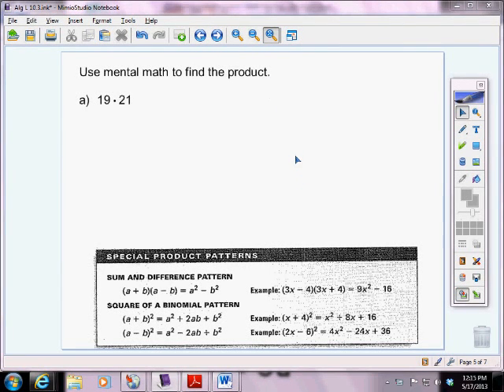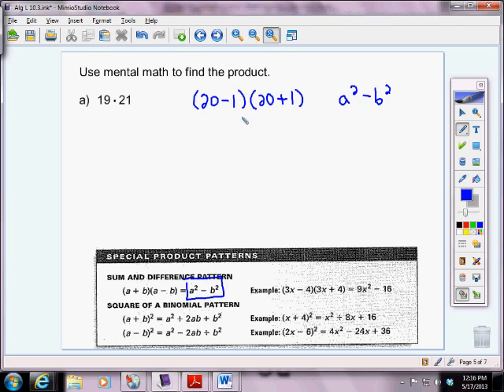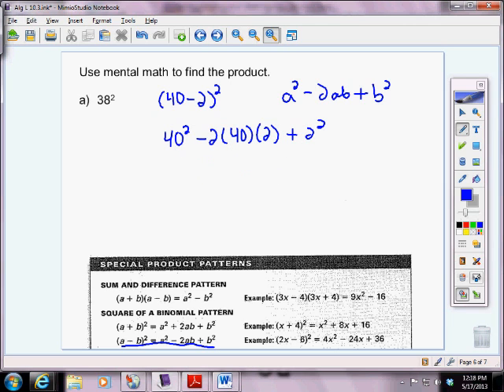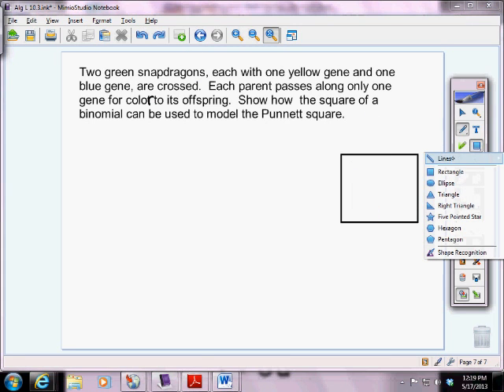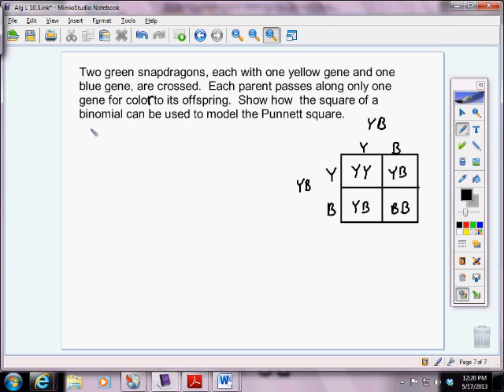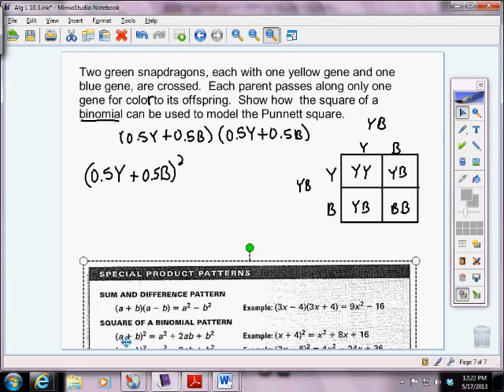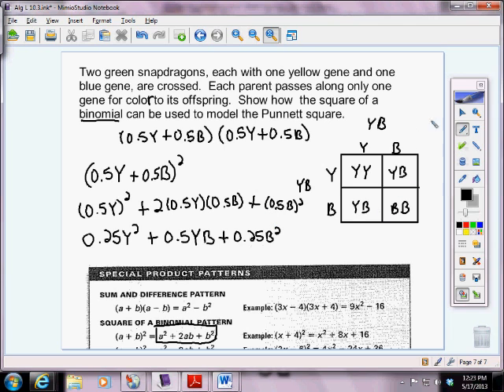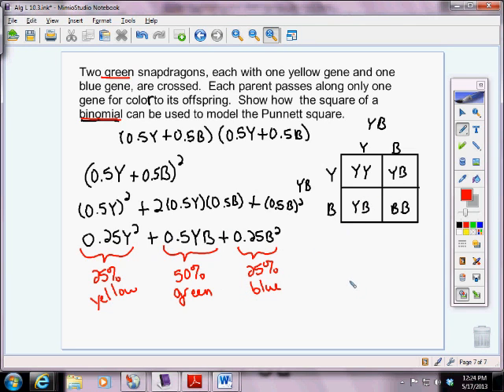Using Special Product Patterns